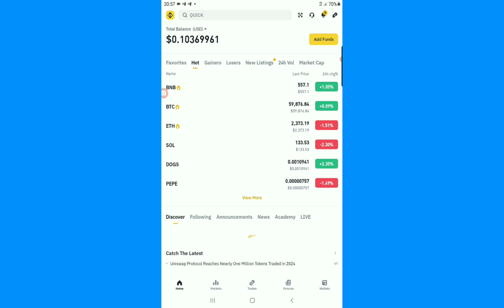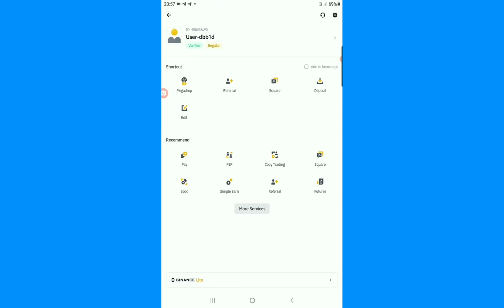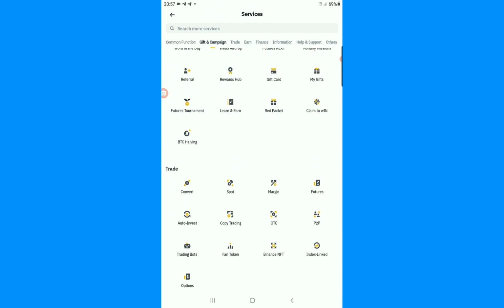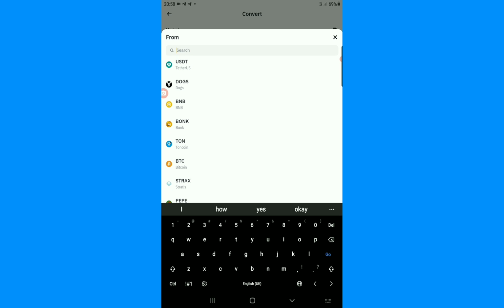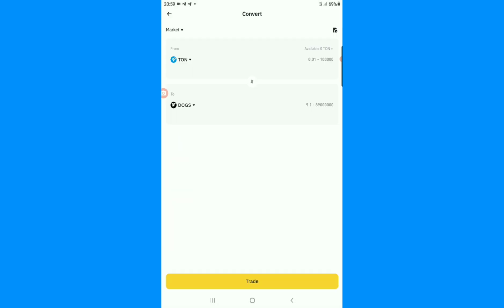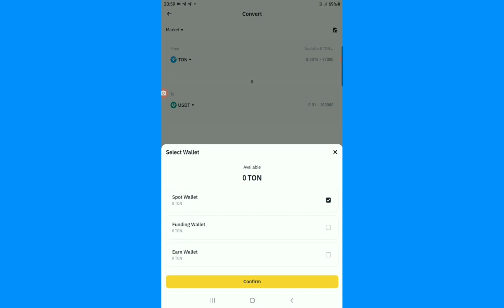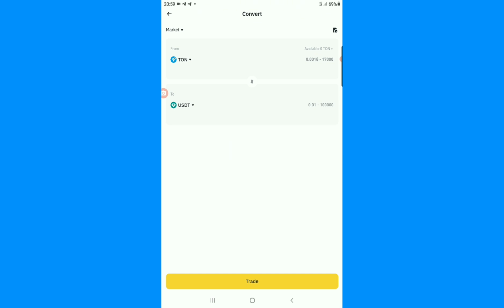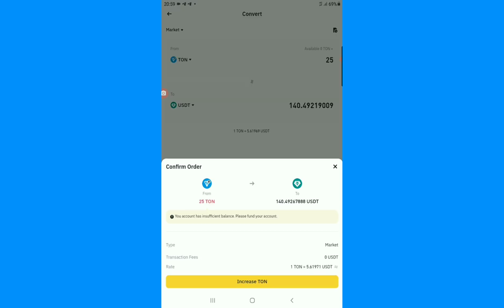How to Convert Ton to USDT dollars|Convert Binance Token|Coin to USDT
If you're looking for an easy way to switch your crypto assets to USDT, you've come to the right place!, we will walk you through the necessary steps to access your Binance account and navigate to the right section on the platform.

🎯 In this step-by-step video guide, we will show you the exact process of converting various coins to USDT on Binance.

How To Convert Ton Usdt On Binance (Quick And Easy) ▬▬▬▬▬▬

Watch similar videos related

Thank you for your support! Everything in this video is based on the information from my own experience, and the books I have read. Please do your research before making any critical decisions.

🔑 Related Keywords 🔑